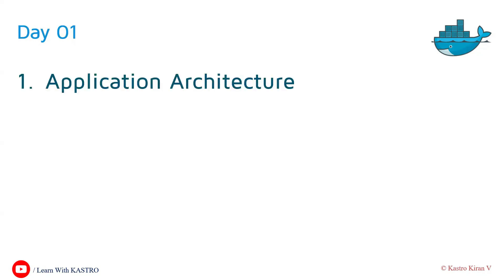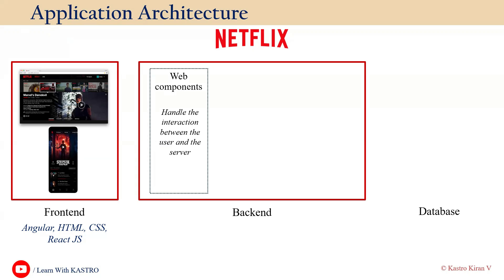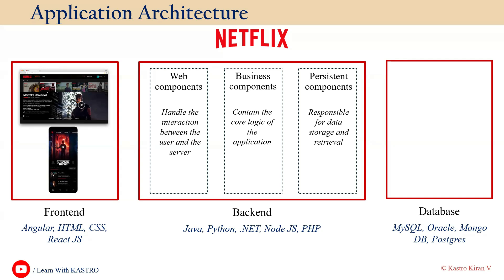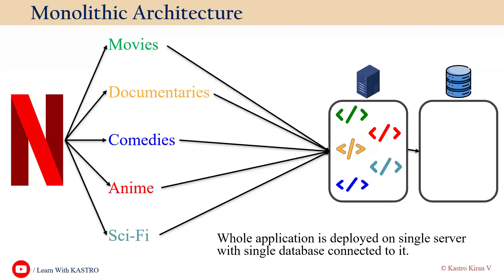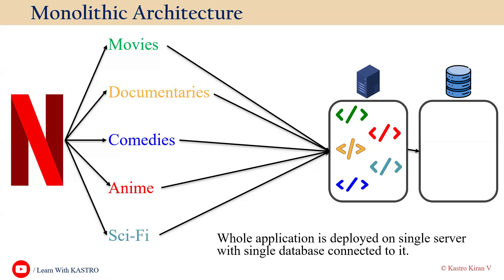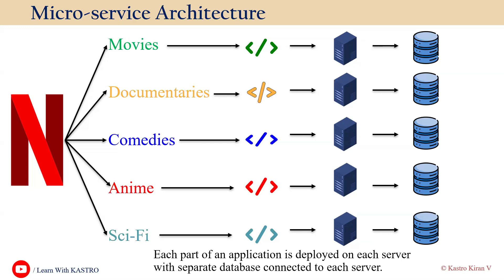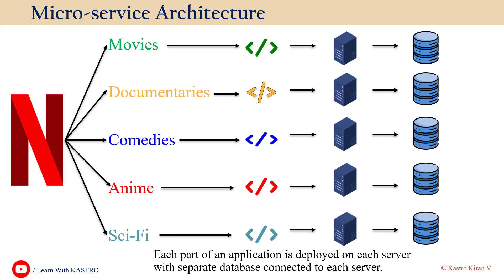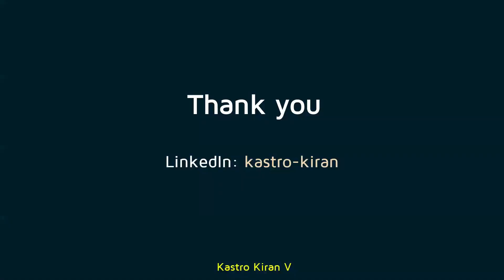Docker | 01 | Monolithic and Microservice Architecture | Kastro Kiran V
For technical discussions on Docker, Join the WhatsApp Group